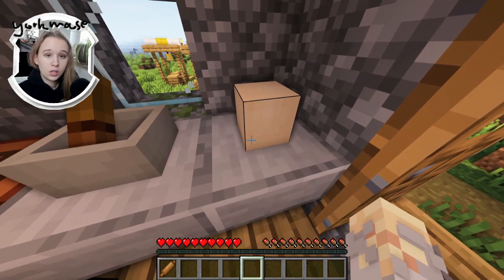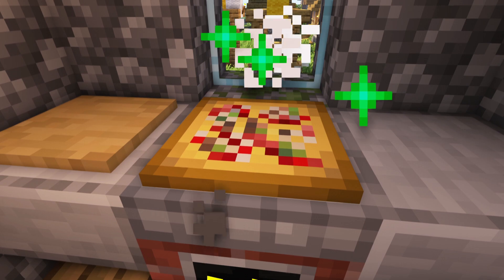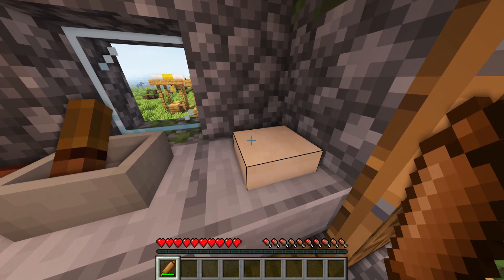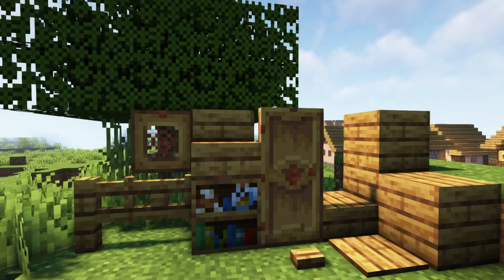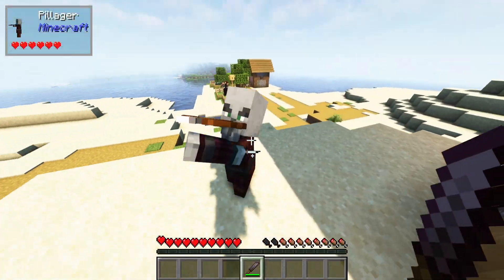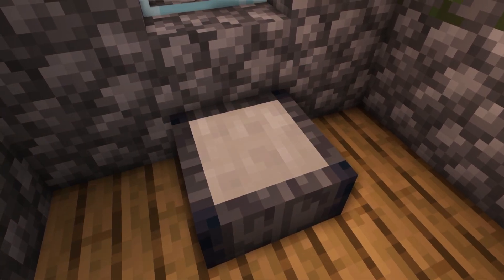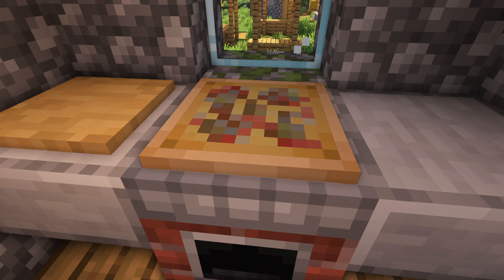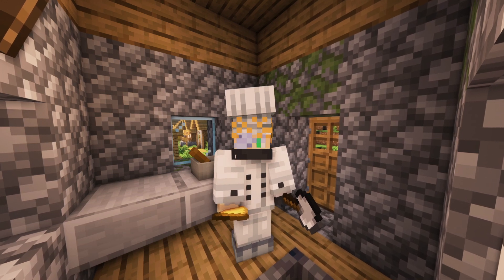PizzaCraft (Full Showcase)